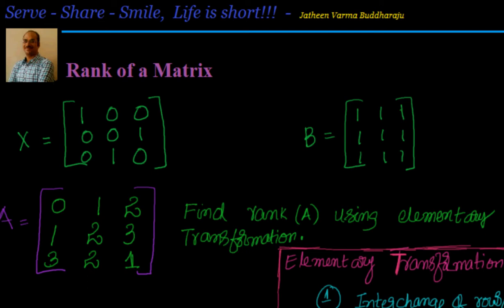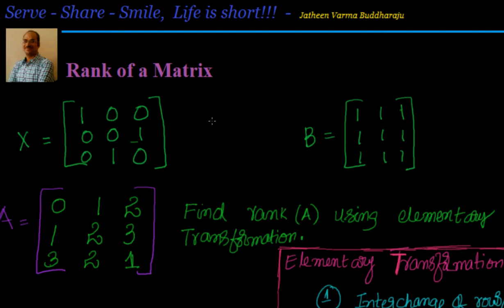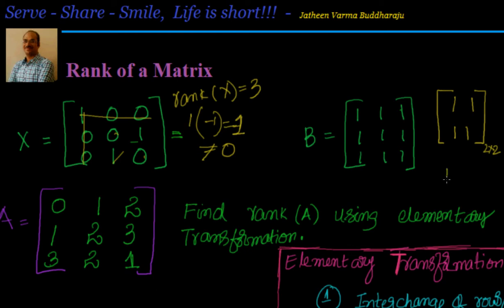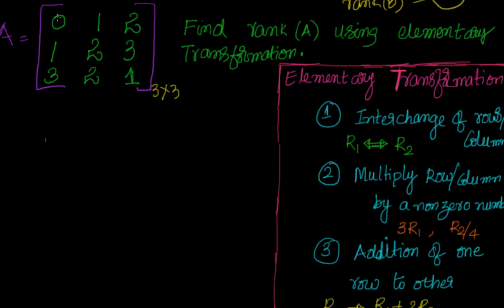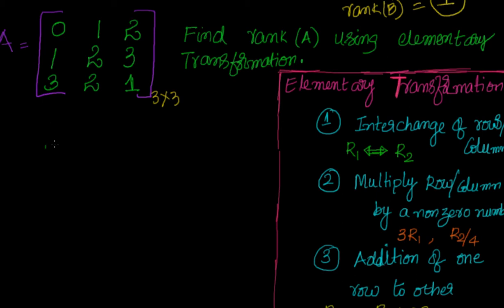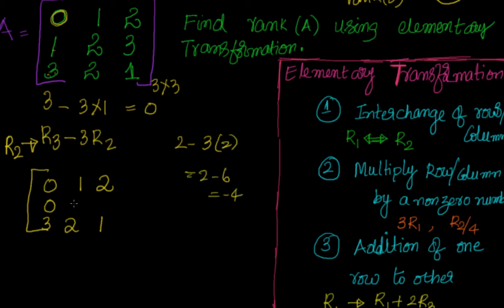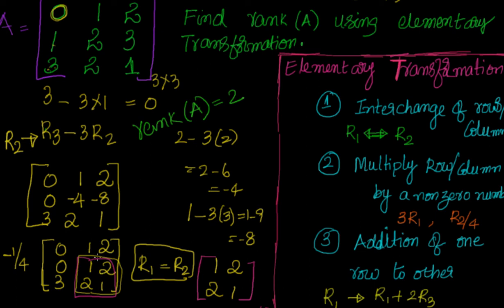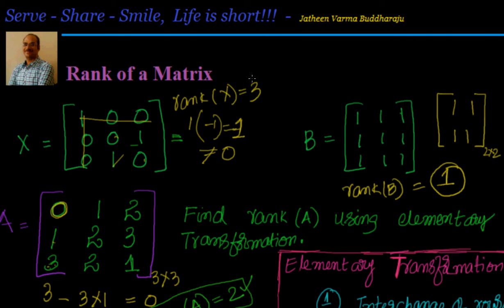Matrices: Rank of a Matrix - Examples